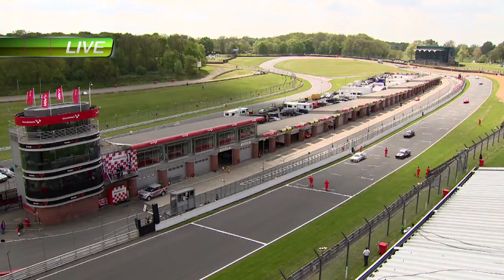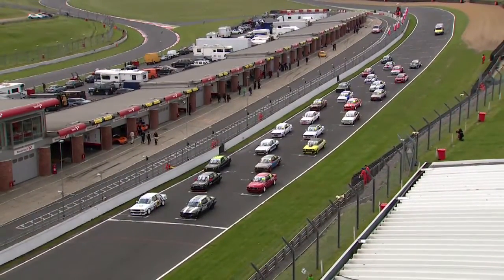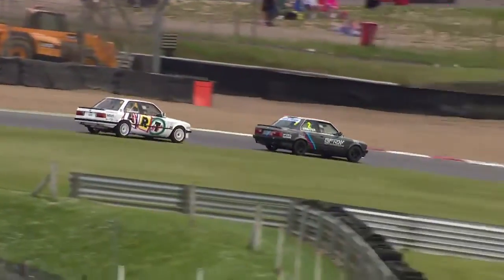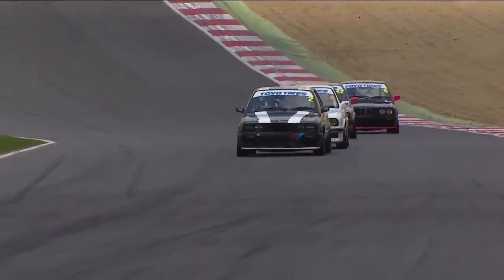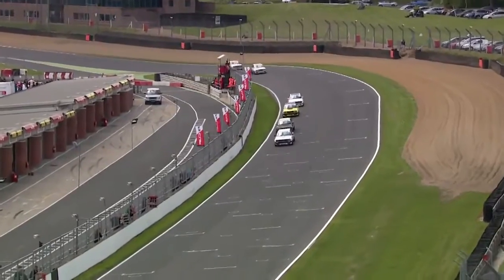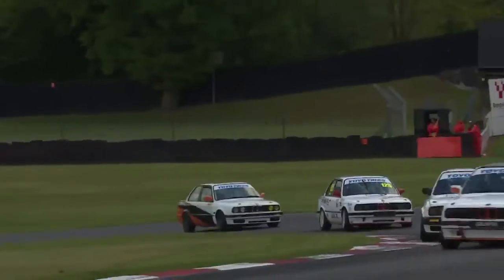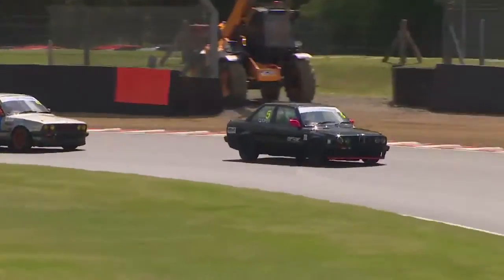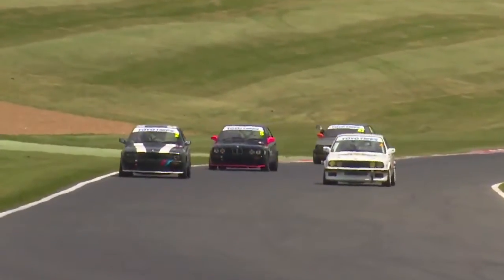2016 Production BMW Race 1 Brands LIVE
Race 1 from the Production BMW from the LIVE stream at Brands Hatch